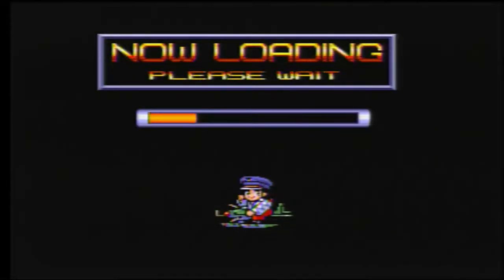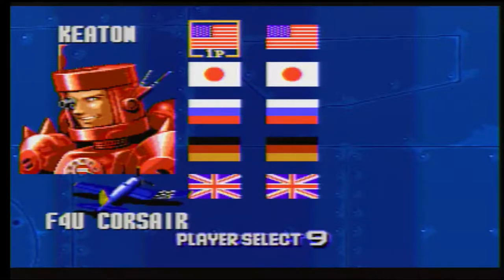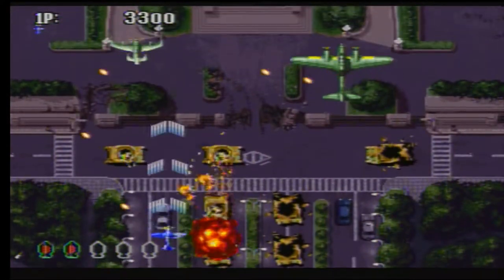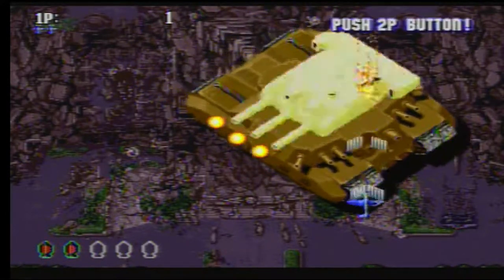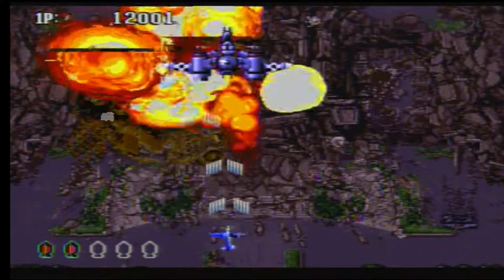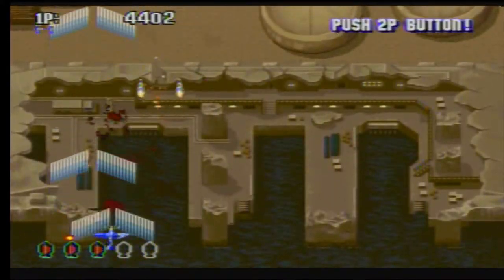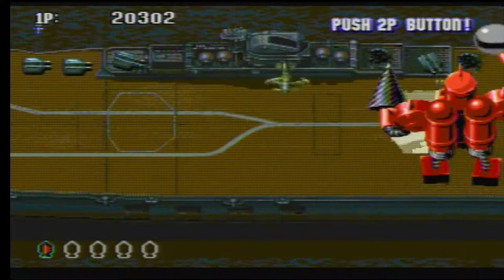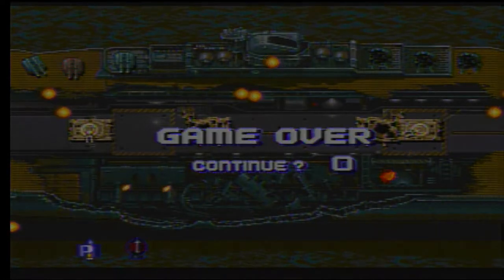Lets Play: Sonic Wings 3 on the Neo Geo CD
We play Sonic Wings 3, the vertically scrolling shooter on the Neo Geo CD